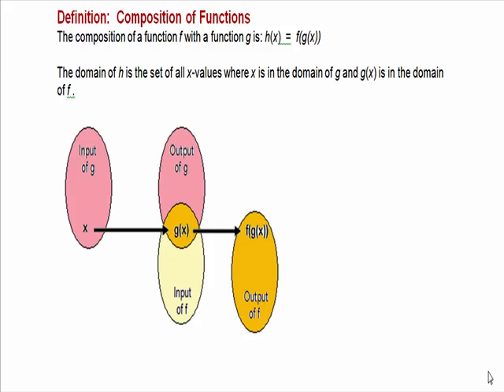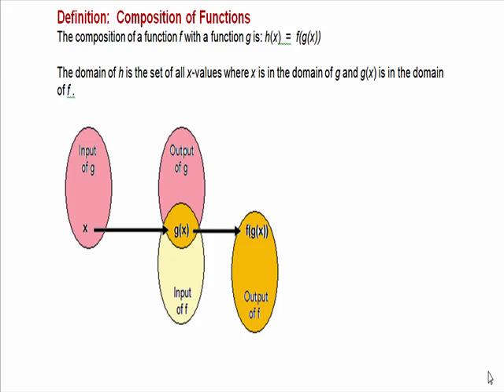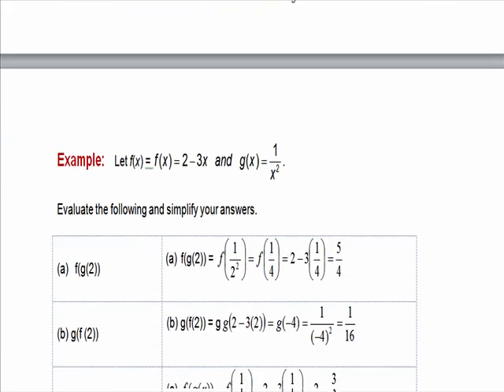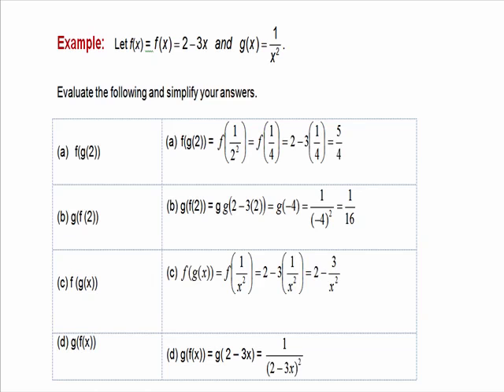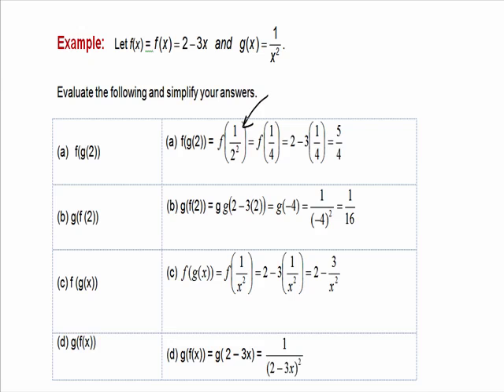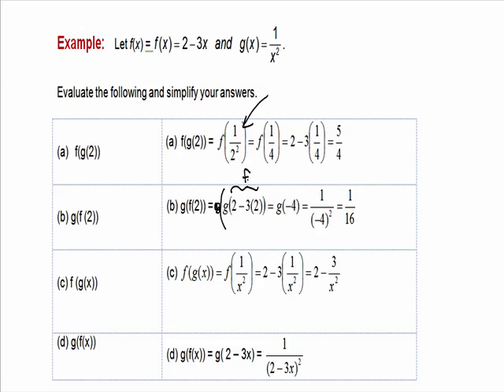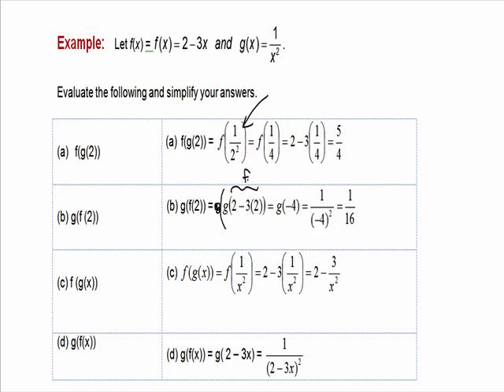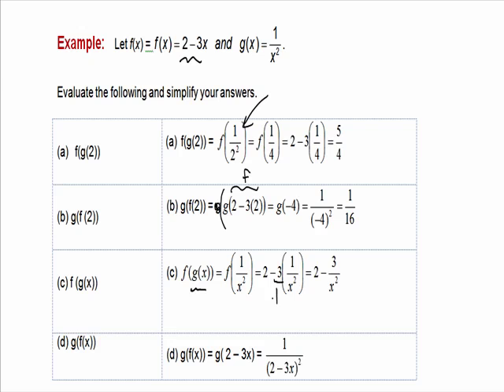Section 2 4 b